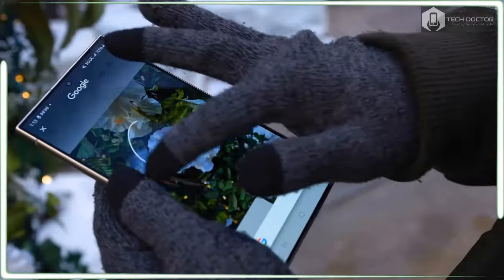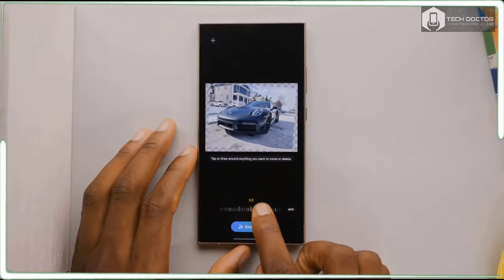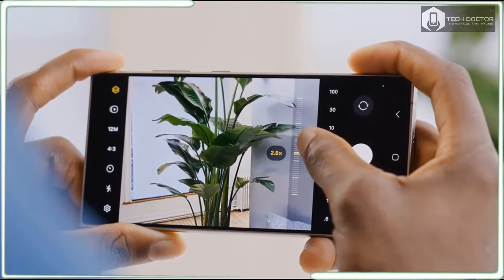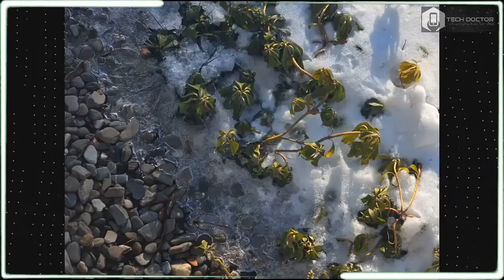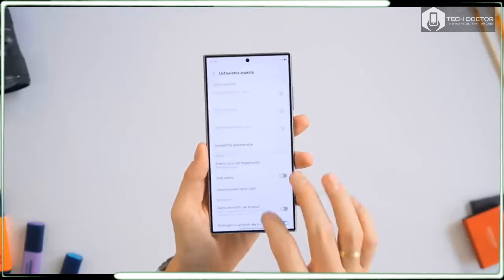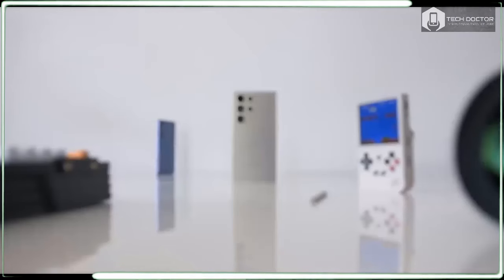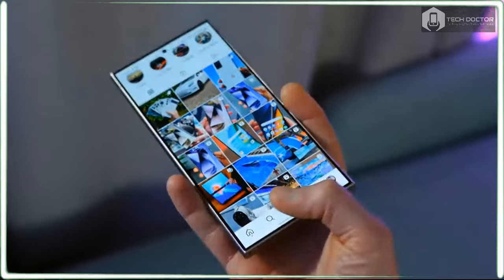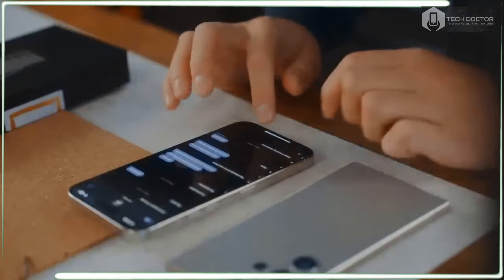Samsung Galaxy S24 Ultra Review: A Very Tough Choice!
samsung galaxy s24 exclusive colors,
samsung galaxy s24 exynos vs snapdragon,
samsung galaxy s24 exynos review,
samsung galaxy s24 english,
galaxy samsung galaxy s24,
google pixel 8 vs samsung galaxy s24,
titanium grey samsung galaxy s24 ultra,
samsung galaxy s24 hands on,
samsung galaxy s24 highlights,
samsung galaxy s24 how much,
samsung galaxy s24 introduction,
15 pro max vs samsung galaxy s24 ultra,
samsung galaxy s24 s24+ s24 ultra,
samsung galaxy s24 s24 plus s24 ultra,
samsung galaxy s24 s24 plus,
2024 samsung galaxy s24 ultra,
2024 samsung galaxy s24,
samsung galaxy s24 exynos 2400,